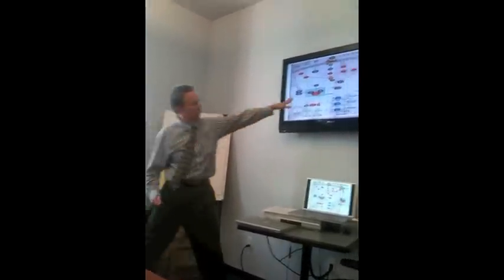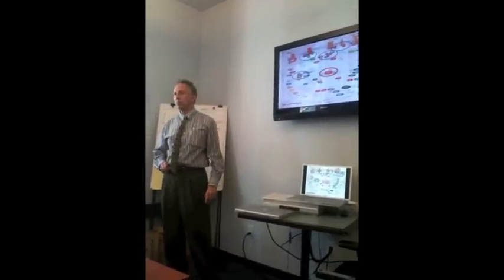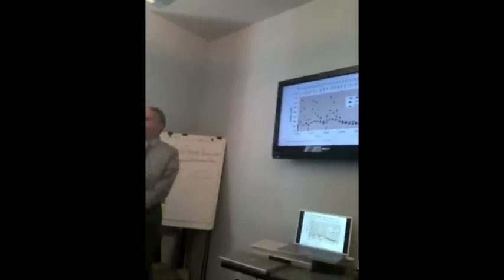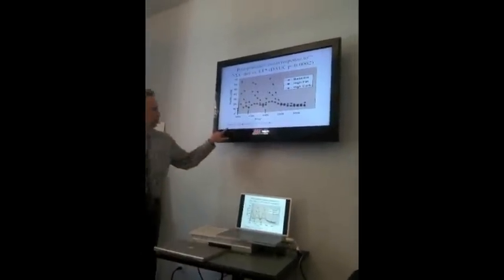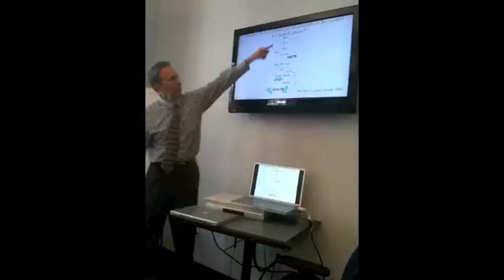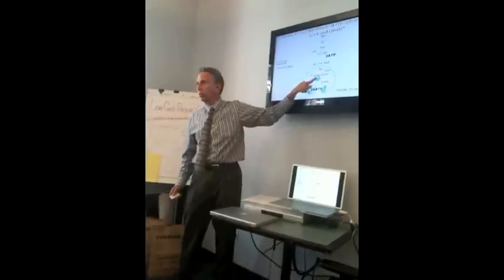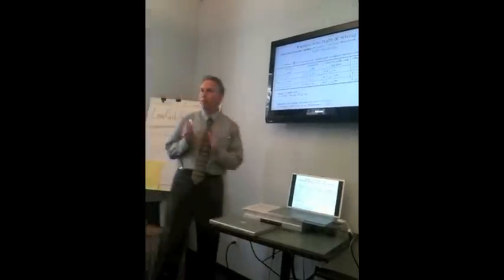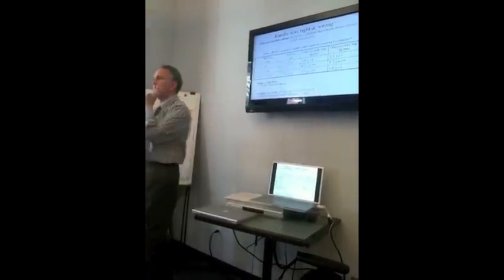Dr. Eugene Fine (Part 3)--Nutrition & Metabolism Society Meeting--May 8, 2010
The Nutrition & Metabolism Society -- is dedicated to promoting the science supporting carbohydrate restriction. On Saturday, May 8, 2010 a planning and strategy meeting took place in New York City with various guest speakers talking about the future of the Society promoting low-carb diets to the public. Watch and listen to Part 3 of medical doctor and cancer researcher Dr. Eugene Fine discussing the role carbohydrate-restriction plays in controlling cancer in his RECHARGE trial study.  This is cutting-edge info on a possible new natural dietary treatment for cancer.

Learn more about The Nutrition & Metabolism Society and join their efforts by visiting